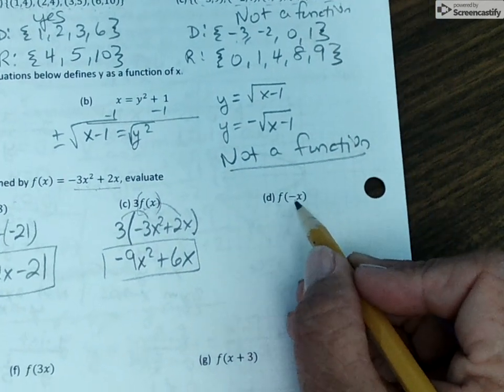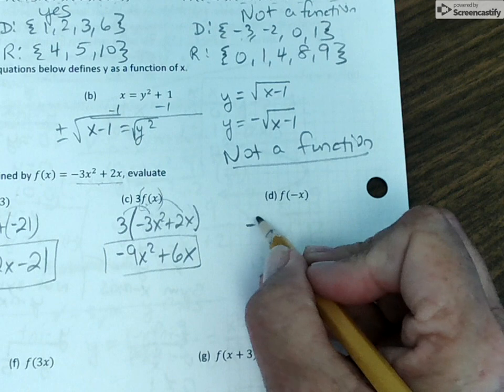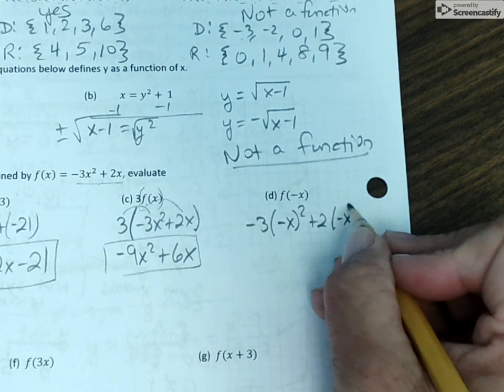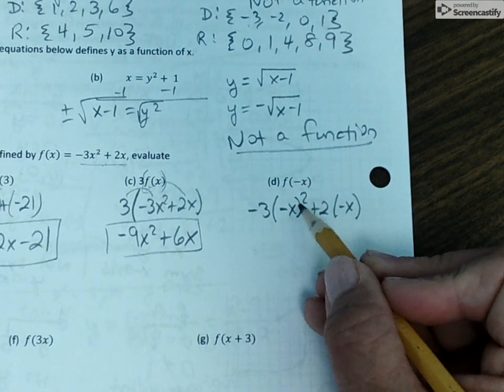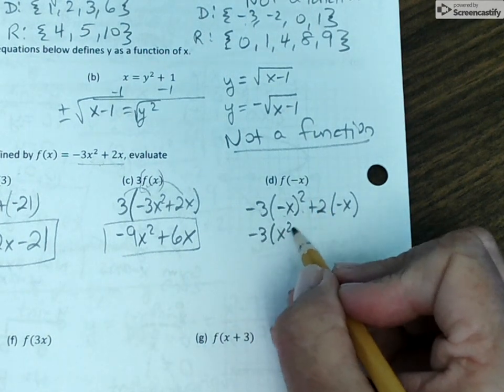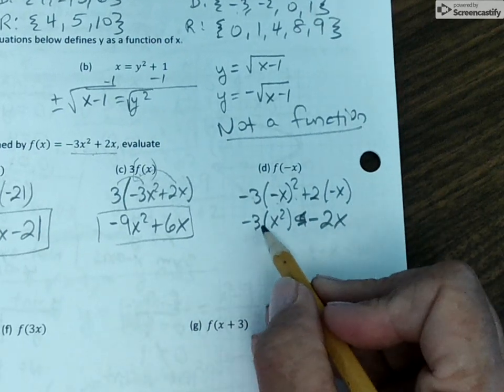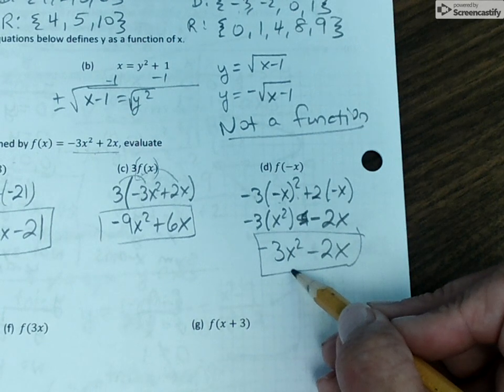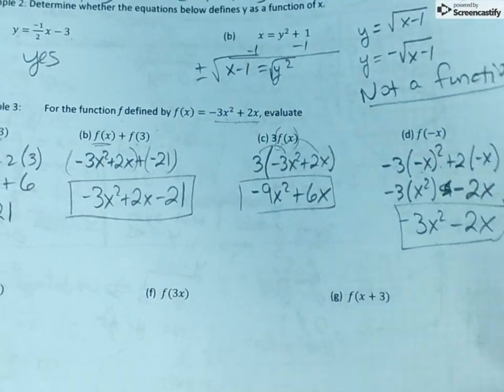PC 1 1 sec 2 1 part 1